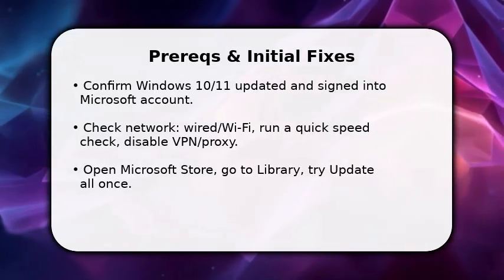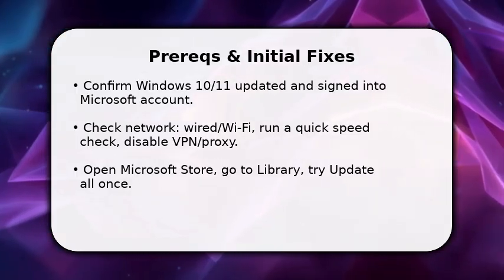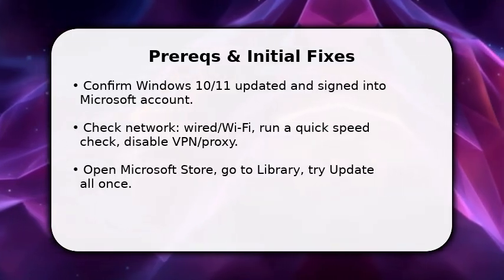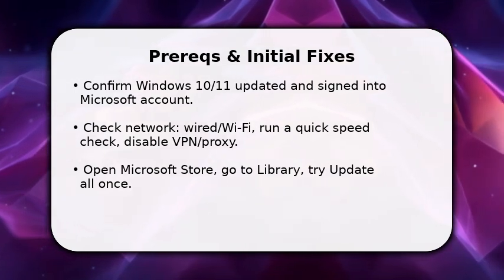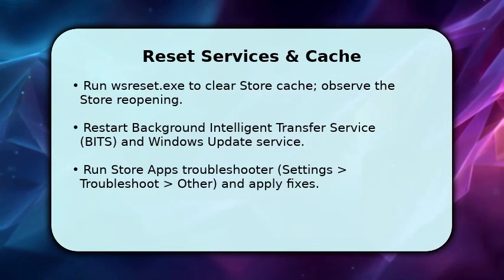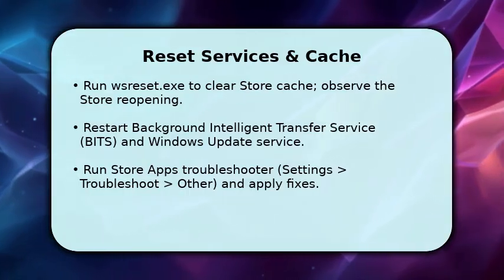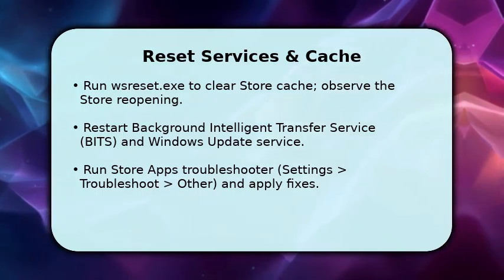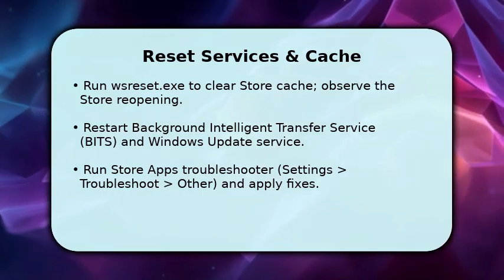How to Fix Microsoft Store Not Updating Apps (updated)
How to Fix Microsoft Store Not Updating Apps (updated) | 🔒 Surfshark VPN Deal — Stay private and secure. $1.99/mo + 3 Months Free ▸

Learn how to troubleshoot and fix the common issue of Microsoft Store apps not updating. This video provides step-bythy solutions, including checking internet connectivity, clearing cache, reinstallation procedures, and using system tools like Windows Update Troubleshooter.

Microsoft Store, not updating applications, troubleshoot Microsoft Store issues, fix not updating apps on PC, Windows update troubleshooting for store app updates